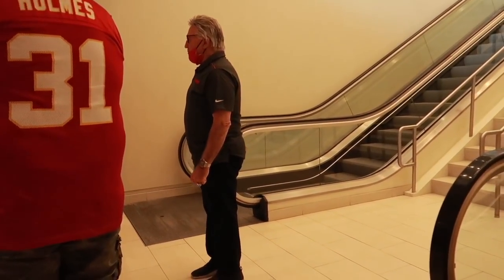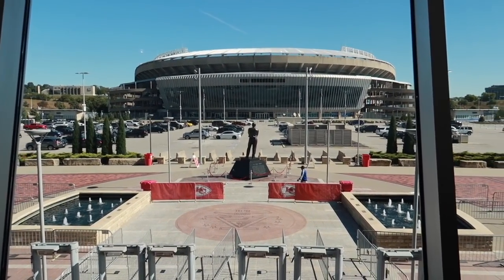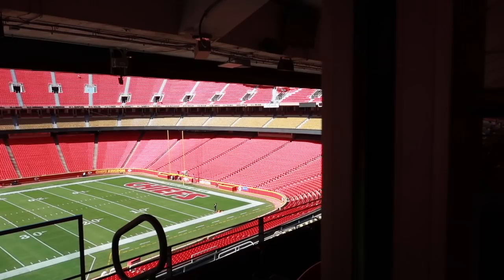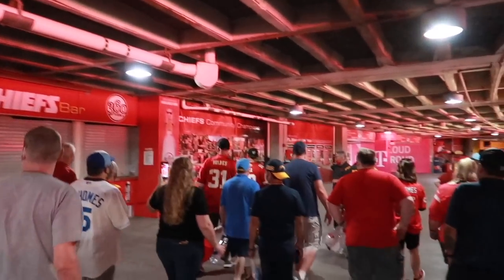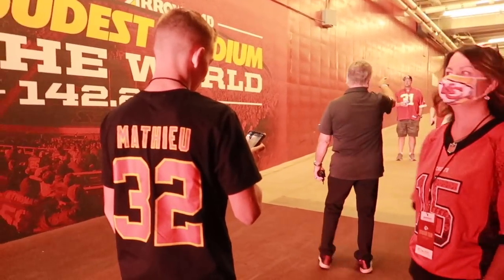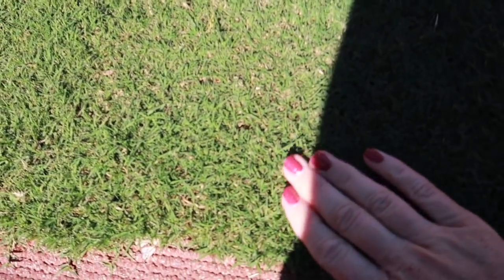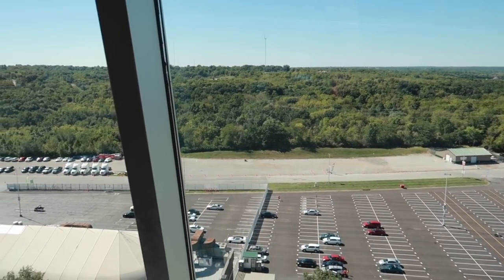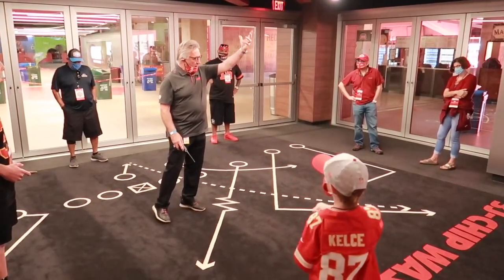🏈ARROWHEAD STADIUM TOUR • Loudest Stadium in the NFL • Full Guided Tour at Chiefs Kingdom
Full Guided Tour of ARROWHEAD STADIUM which is now called GEHA Field at ARROWHEAD.  I've been a KANSAS CITY CHIEFS fan since the age of 10, so getting the chance to do this tour was a dream come true for me!

PUBLIC GUIDED TOURS:
A 90-minute guided tour of the press box, CommunityAmerica Club Level, Field, Hall of Honor, Locker Room, Press Conference Room, Broadcast Area and Founder's Club.
Offered Fridays at 12:00pm, 12:15pm, 2:00pm, 2:15pm, 4:00pm, 4:15pm and Saturdays at 11:00am, 11:15 a.m., 1:00pm and 1:15pm, 3:00pm and 3:15pm.

PRIVATE GUIDED TOURS:
Offered year-round, Thursday thru Sunday (non-gamedays) only.  No tours offered the day after a home game

GAMEDAY TOURS:
A 60-minute guided tour of the penthouse, the Chiefs Hall of Honor presented by Spectrum and 20 minutes on the sidelines of the field during pre-game activities. Offered two and a half hours before kick-off of all home games.
Must be 10 or older to attend the gameday tour. Gameday field access is subject to NFL guidelines.